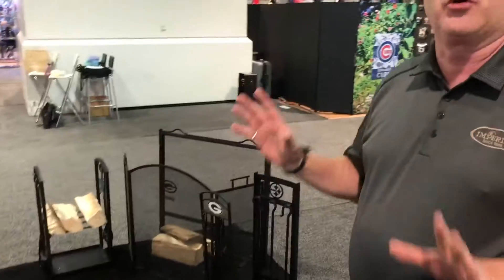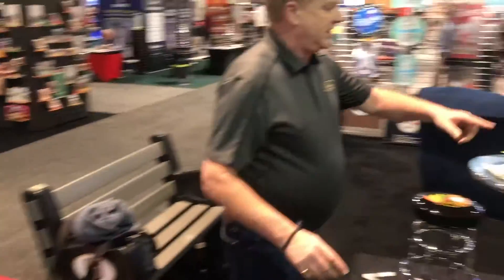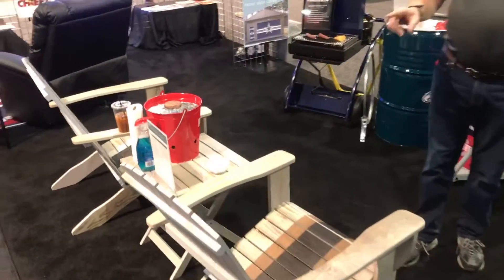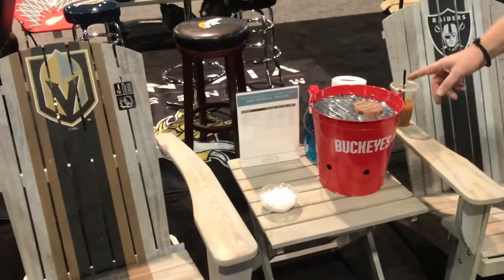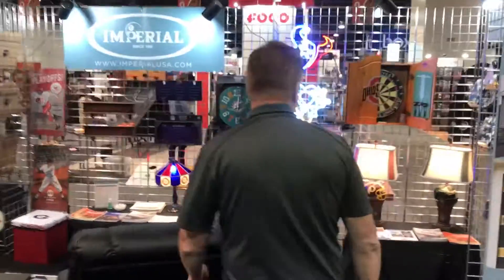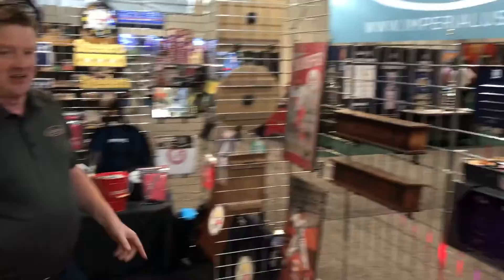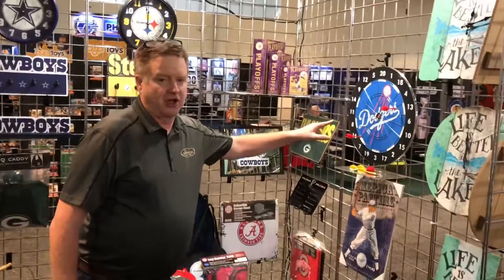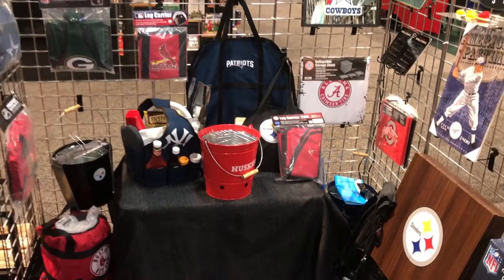Imperial Licensed Product Walkthrough